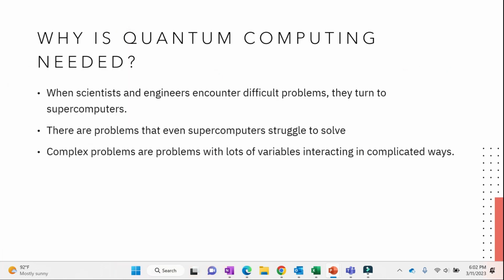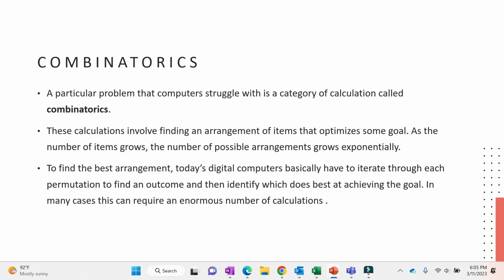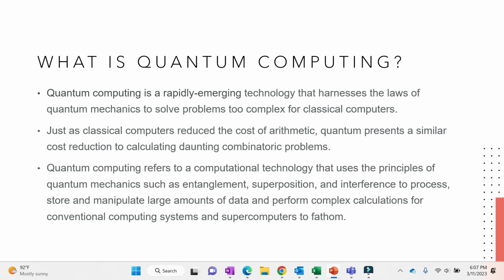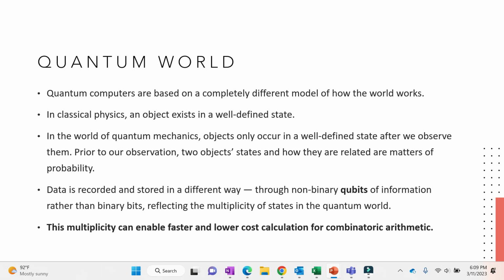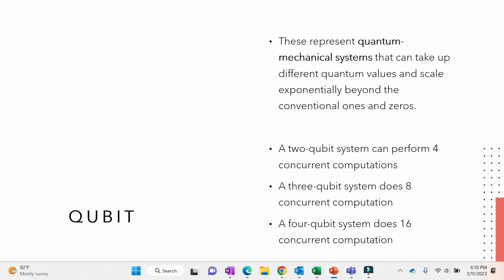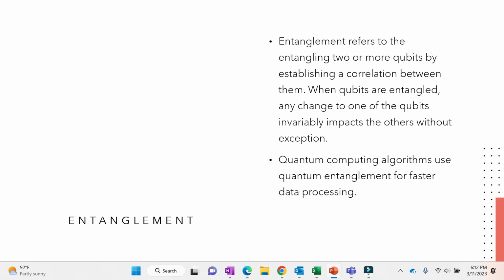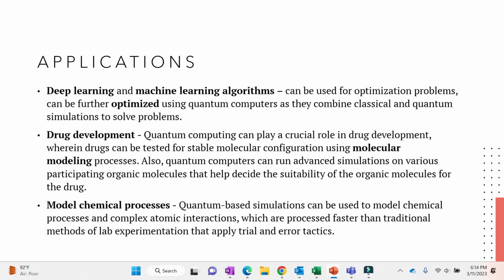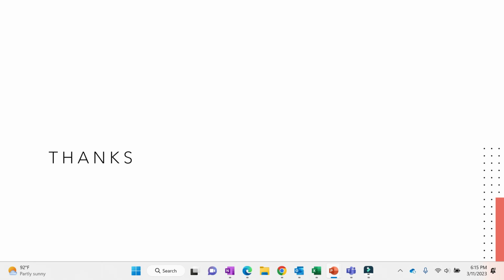What is Quantum Computing?